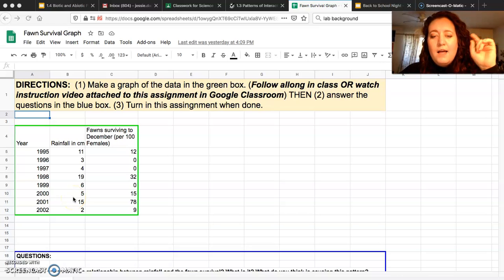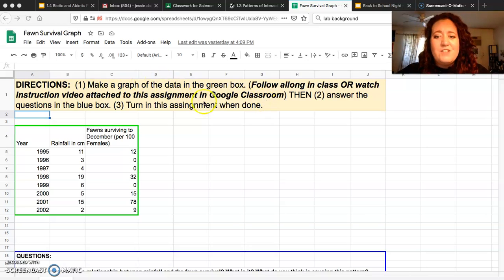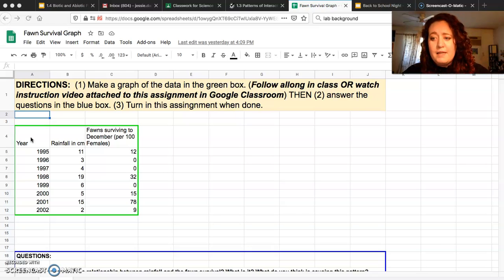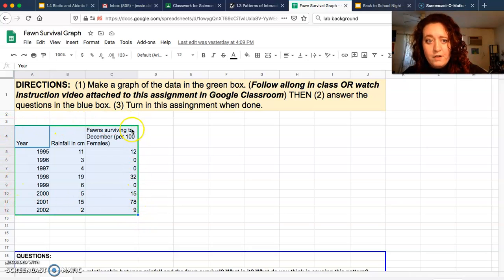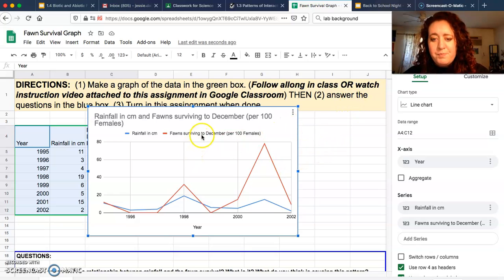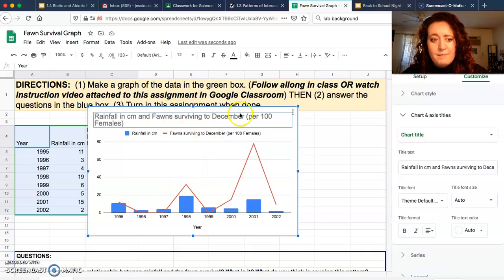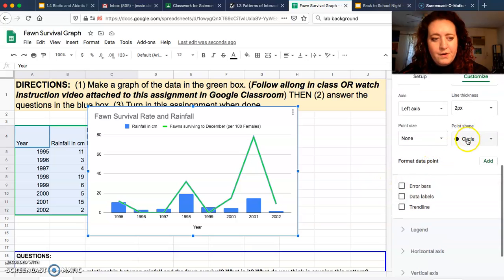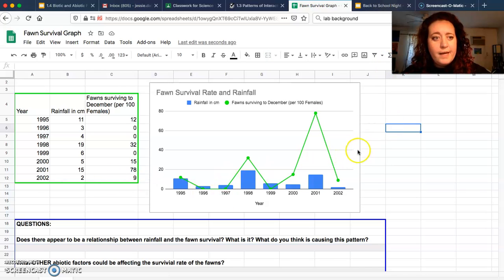Fawn Survival Graph